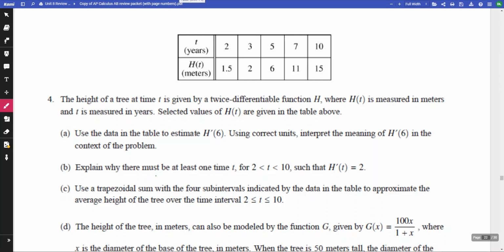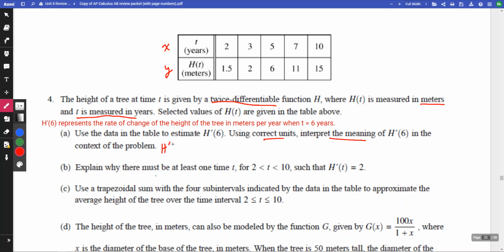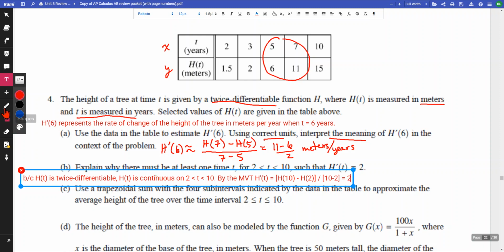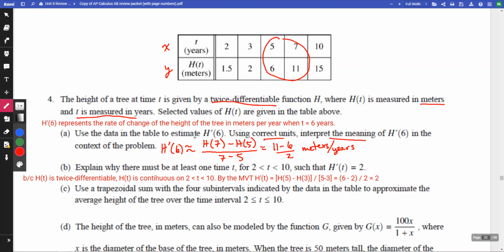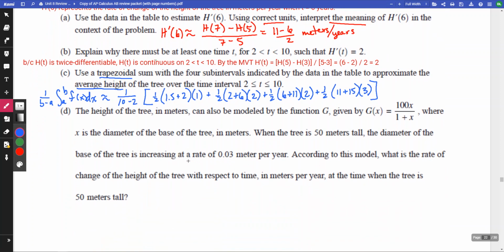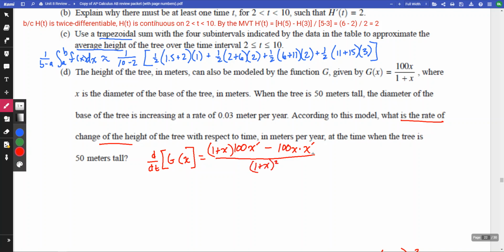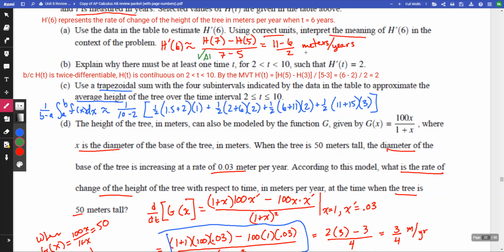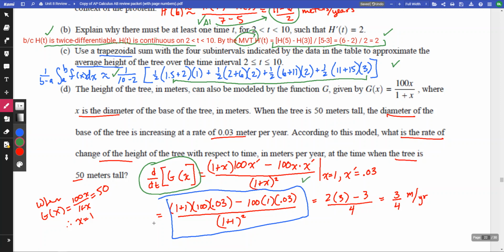AB 2018 FRQ4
discussing solution approaches and marks for AP FRQ 2018 #4